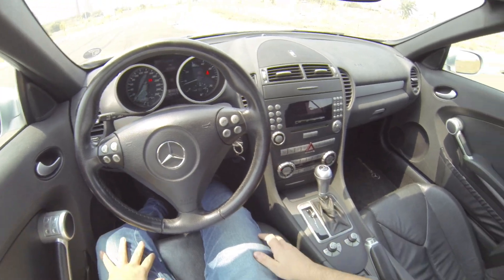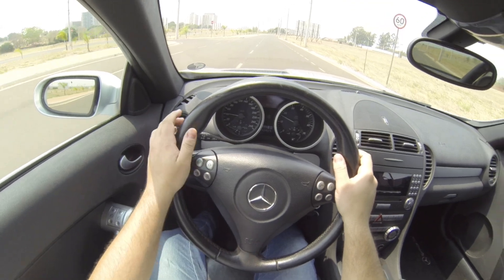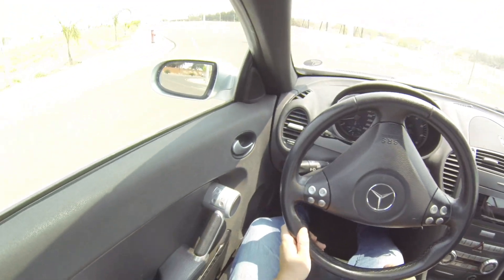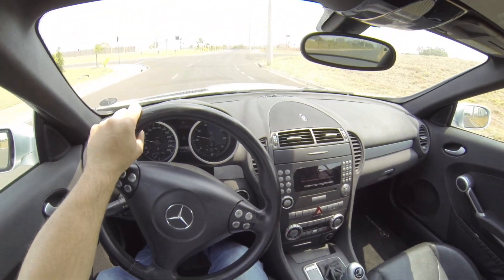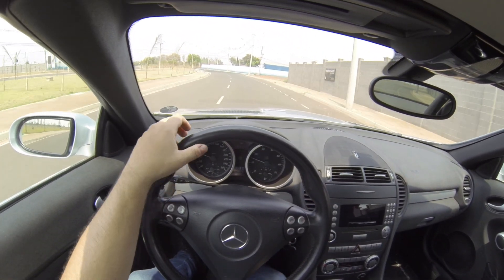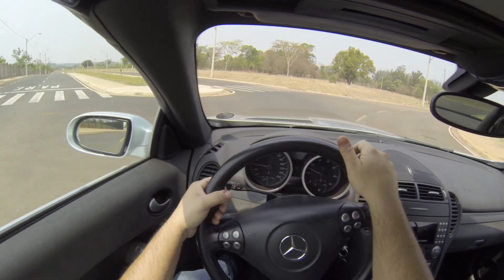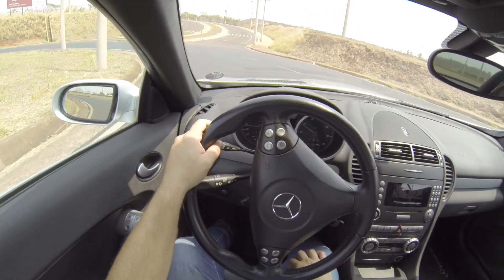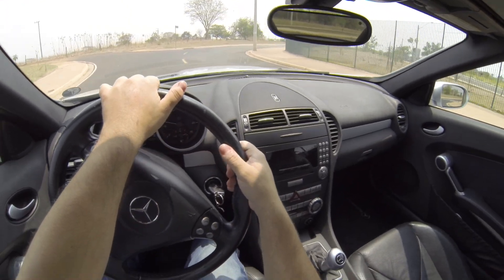MERCEDES SLK ANO 2005 - COM MOTOR 3.5 V6 QUE ANDA MAIS DO QUE VOCÊ IMAGINA !